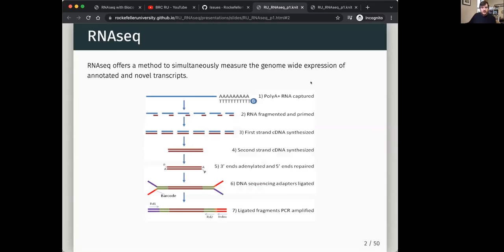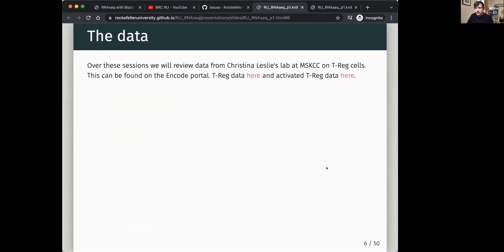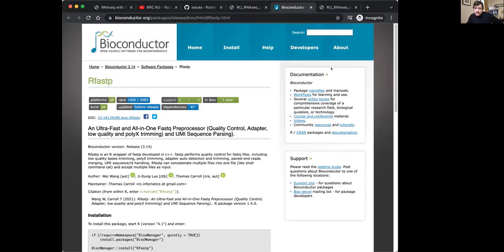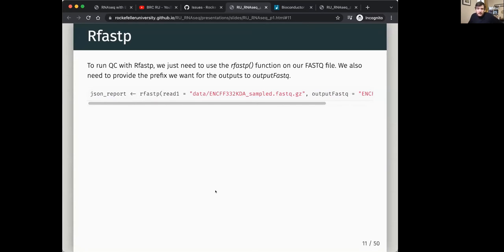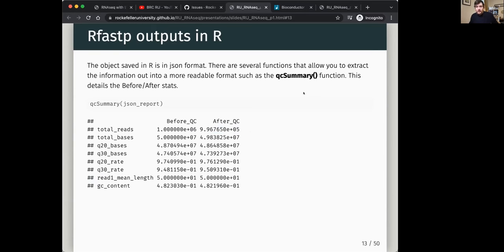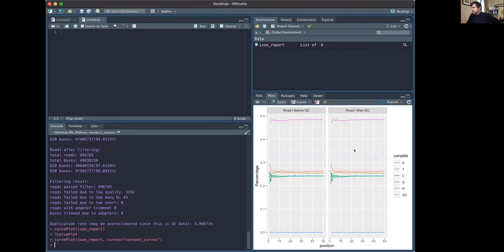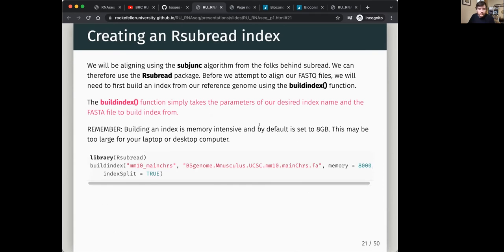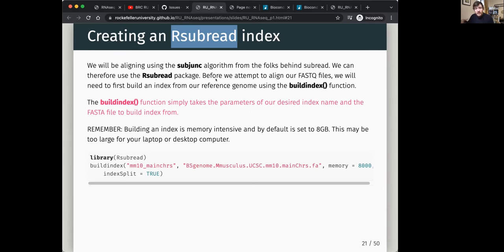RNAseq Analysis - Session 1 - Alignment and Counting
There is more information about this course on its website, including set up instructions, slide decks and exercises:

This session is an overview of a RNAseq analysis workflow, in R and using Bioconductor. It was recorded on 01/24/22.

For help, post an issue on the GitHub repository for the training session: